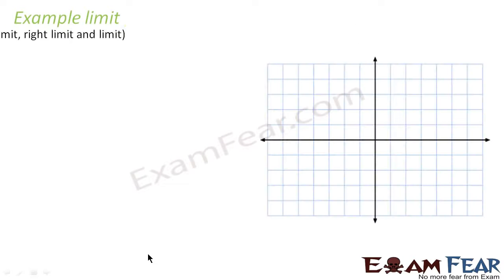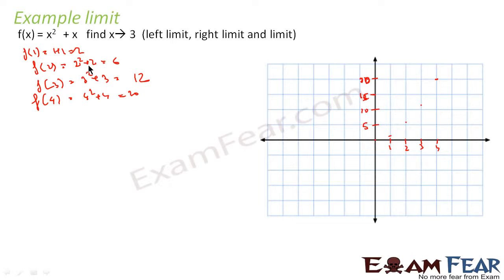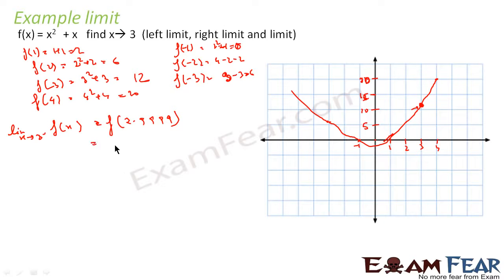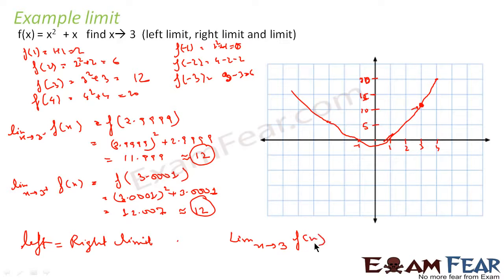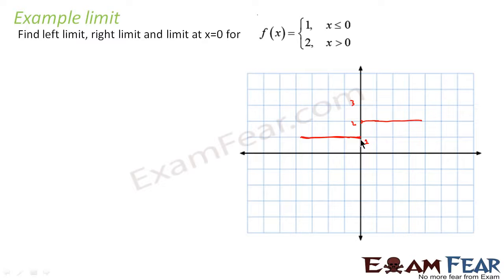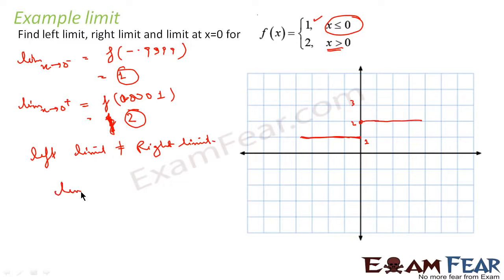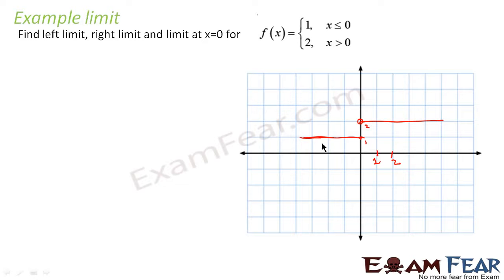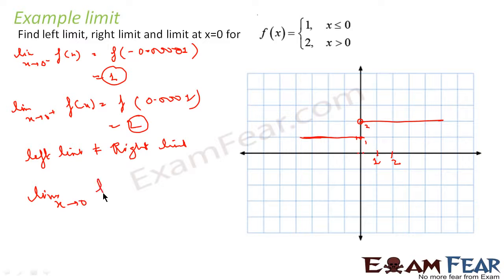Maths Limits and Derivatives part 4 Examples Limits CBSE class 11 Mathematics XI